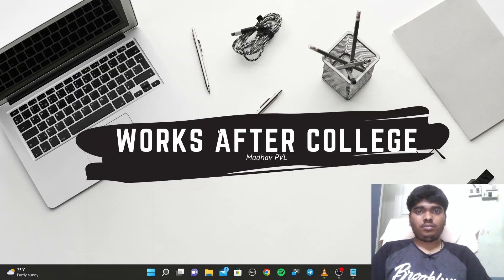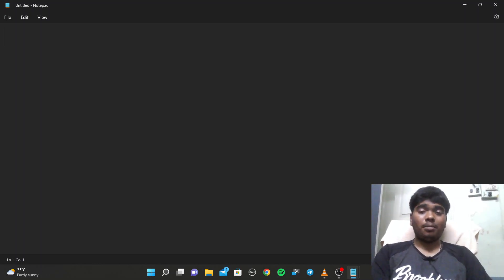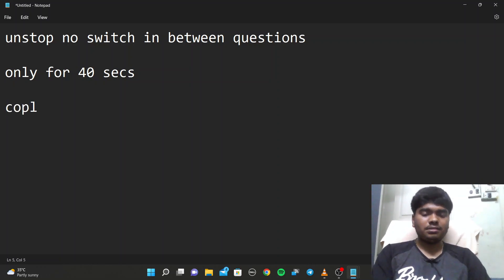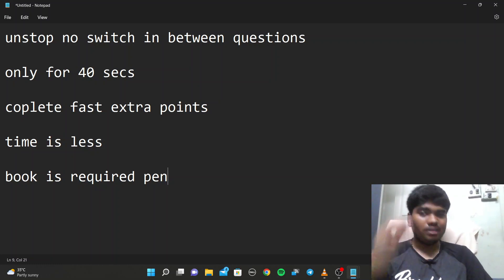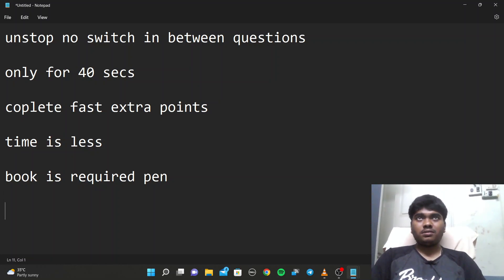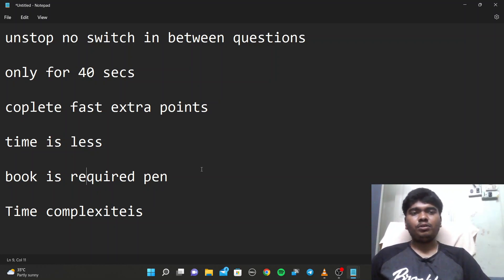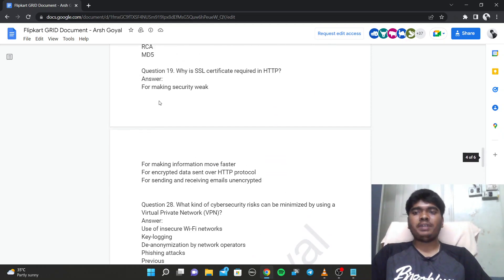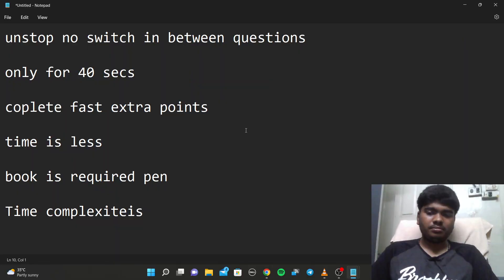Flipkart Grid 2022 || Exam Review || How to Start || Sample Questions || Madhav PVL || K L U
Link by @ArshGoyal